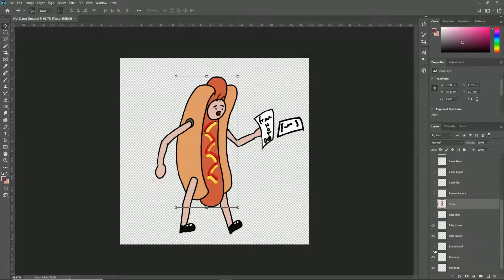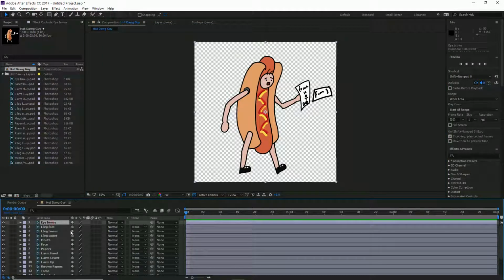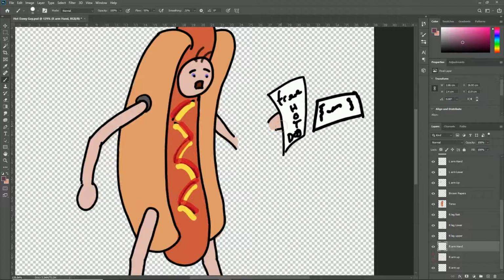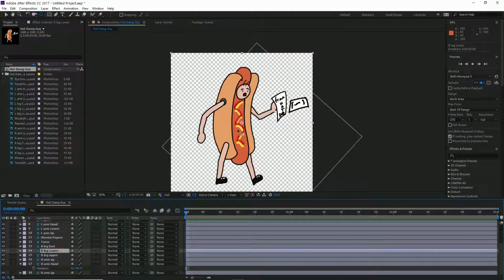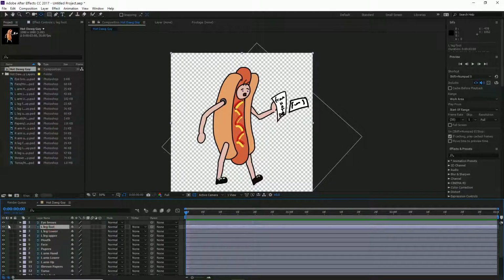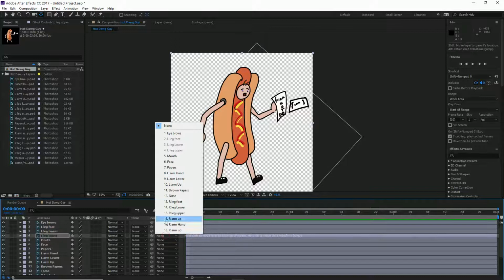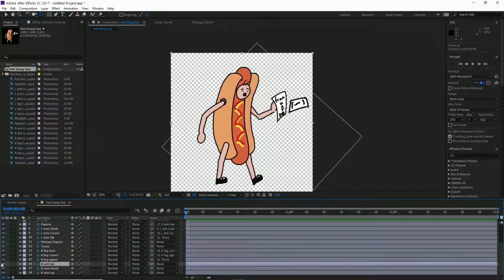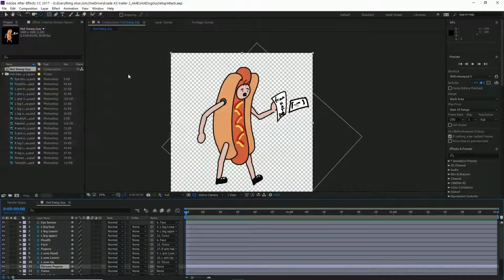After Effects Setup | 2D Animation For Games Series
In this series we will set up our character to get ready to animate it inside ae adobe after effects. We will not be using any plug ins in this series and show how we can go from art to game ready.